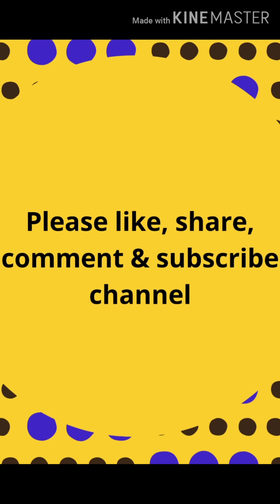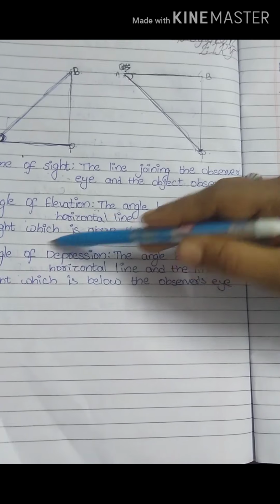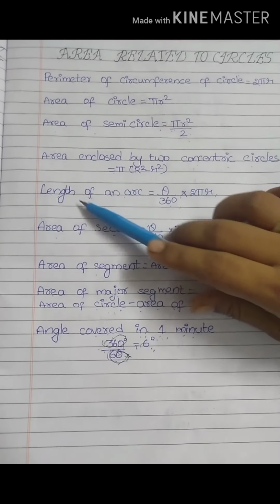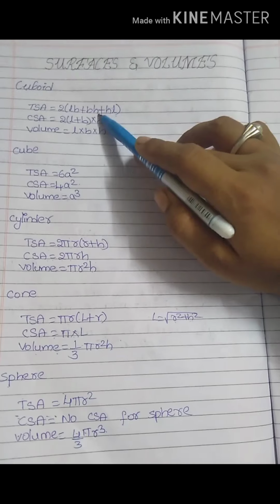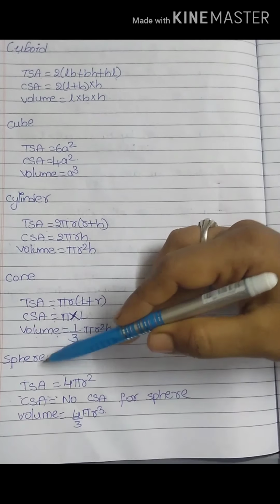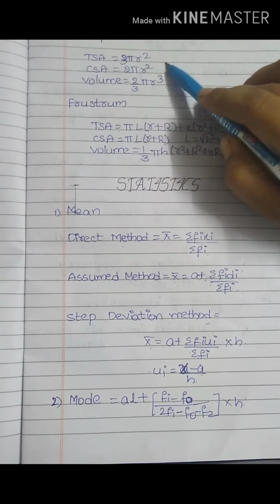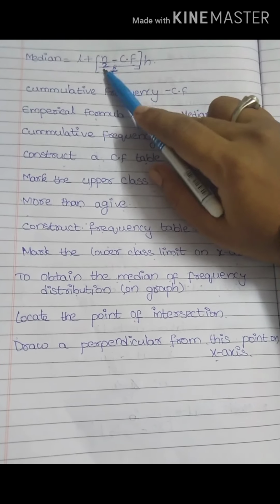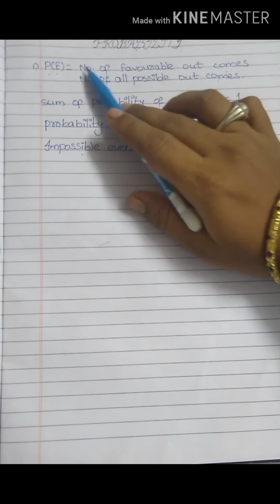Class 10 mathematics chapterwise formulae part-3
In this video each nd every formulae is there.watch and learn the formulae it will helps you to solve the problems easily.